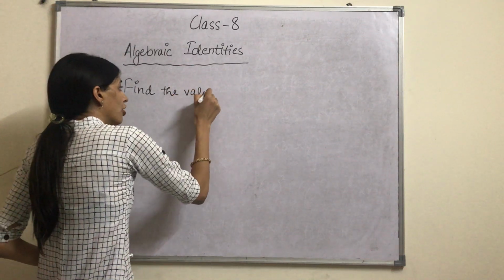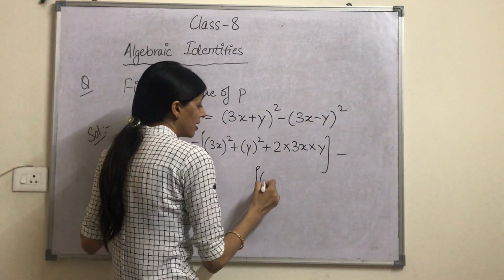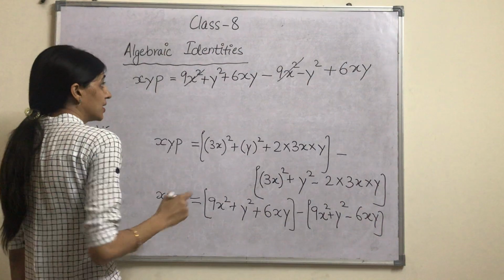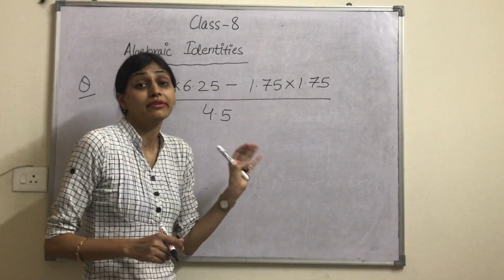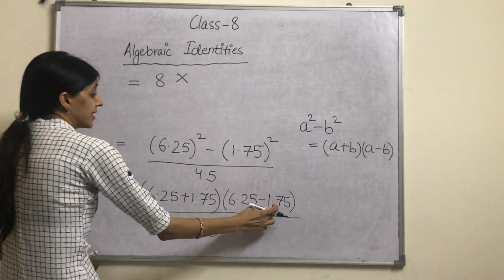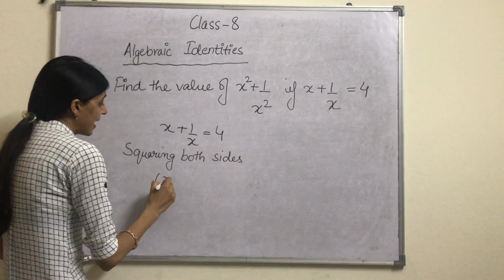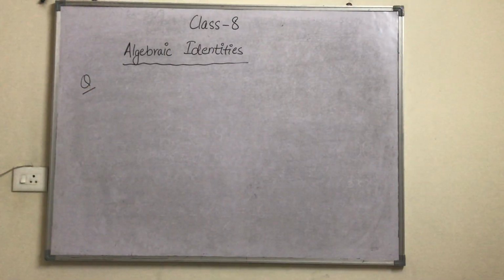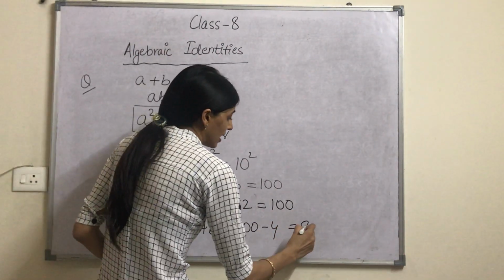Algebraic identities (Part 2) with Surbhi Gupta